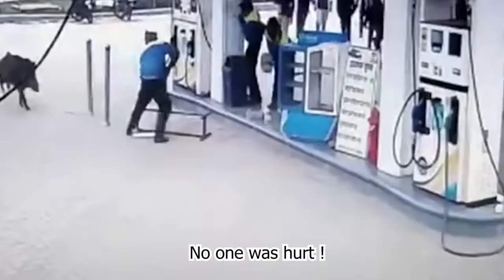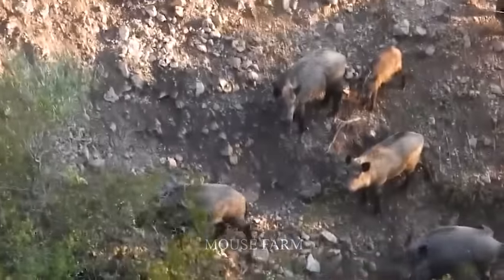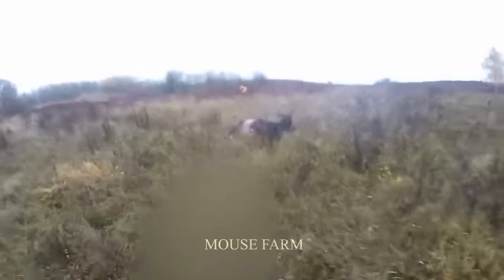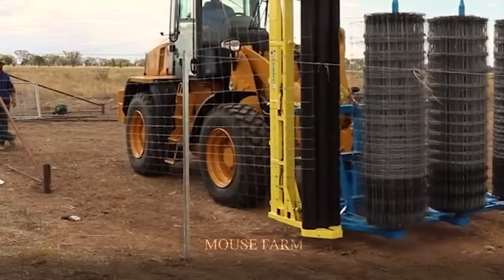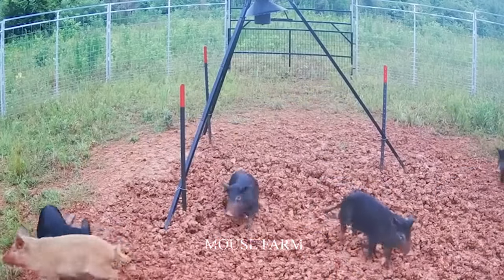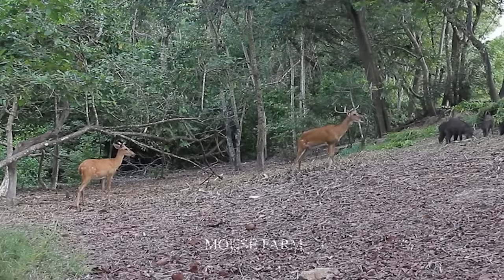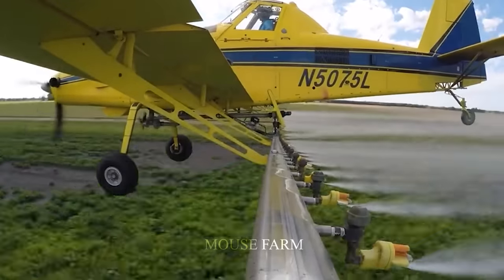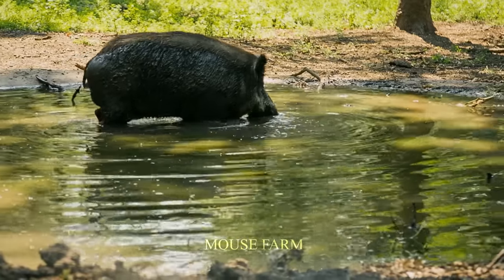How American Farmers And Hunters Deal With The Wild Boar Invasion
American farmers and hunters are facing a significant challenge in dealing with invasive feral hogs, especially in some rural areas. Wild boars, also known as feral pigs, have become a threat to crops, the natural environment and the agricultural economy.
To control the spread of wild pigs, many farmers have had to apply special management measures. One of these measures is the use of fences and electric fences to prevent them from entering growing areas. They also often carry out hunting campaigns for wild pigs to reduce their populations.
Hunters play an important role in controlling feral pigs. They are often invited to participate in campaigns to hunt and remove feral pigs from the countryside. Cooperation between farmers and hunters is necessary to ensure effective control of feral pig populations.
In addition, researching and implementing advanced management measures is an important part of the coping strategy. Farmers and hunters are looking for ways to improve the process of tracking and locating wild pigs, from using drone technology to using camera systems to track their movements.
However, dealing with invasive wild pigs is a difficult task, and it requires close cooperation between farmers, hunters and authorities. Measures to control and eliminate them are continually being researched and developed to protect America's agricultural economy and natural environment.